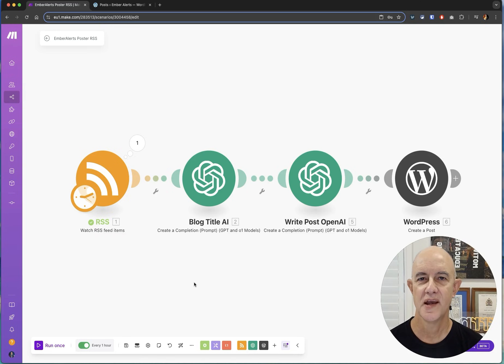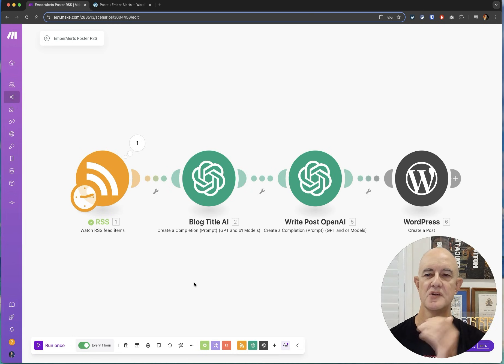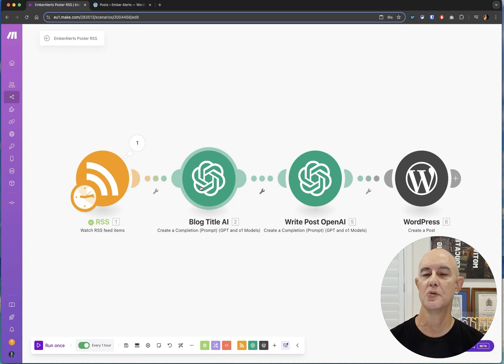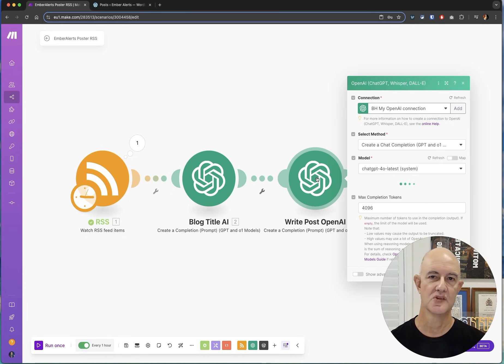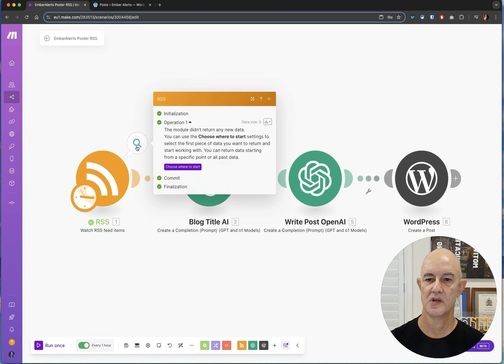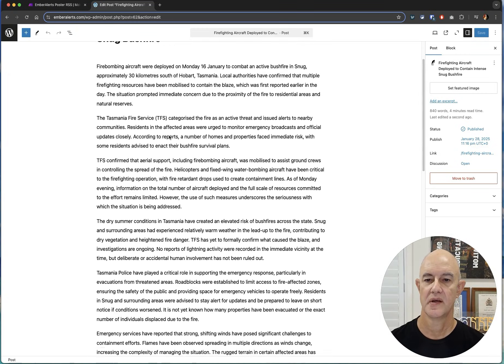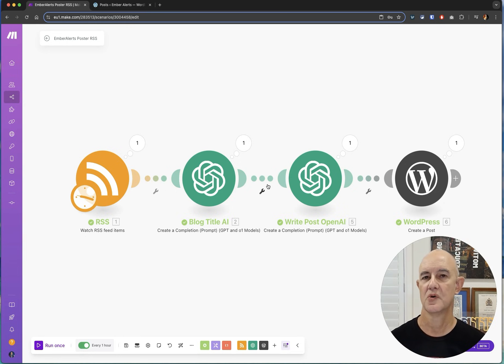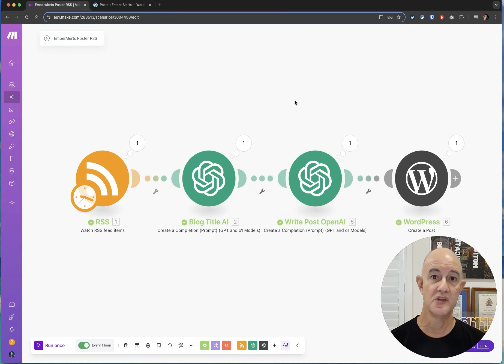Launch An Automated News Blogging AI Agent in 10 Minutes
Learn how to automate your blog posts using RSS feeds and AI agent bots plus WordPress. Discover how to curate articles around a specific theme, generate SEO-friendly titles, and ensure consistent content updates. Perfect for specialists looking to share expert insights and improve their website's SEO.

Timestamps

00:00 Introduction to Creating a Bot with RSS Feeds
01:18 Setting Up the RSS Feed Module
01:35 Generating SEO-Friendly Titles with OpenAI
02:24 Writing and Posting Articles to WordPress
03:20 Live Demonstration of the Bot in Action
04:34 Tips and Considerations for Using the Bot
05:15 Expanding and Customizing Your Bot
06:08 Conclusion and Next Steps

Host: Brad Hauck ( Mr Web Marketing)
Company: Rank Up Australia

BIO:
Brad Hauck is a dynamic speaker and seasoned leader with a unique background in both firefighting and digital marketing, making him an authority on navigating rapid change with clarity and confidence. For over 20 years, Brad has served as a volunteer firefighter in Australia, responding to life-threatening bushfires and mastering the art of calm leadership under pressure. Brad’s frontline experiences have taught him the power of decisive action, resilience, and adaptability in the face of uncertainty.

In parallel, Brad has built a successful career as a digital marketing expert since 1996, specializing in "Search Everywhere Optimisation" (SEO) and helping businesses thrive in the fast-paced, ever-changing online world. His ability to bridge these two vastly different arenas gives him a rare perspective on managing chaos, leading teams, and turning challenges into opportunities.

As an accomplished author of books including 'Run Towards the Flames' and 'Micro Course Profits,' Brad empowers leaders, entrepreneurs, and organisations with actionable insights to embrace change, build resilience, and succeed in high-pressure environments. His presentations captivate audiences with engaging stories, practical strategies, and a wealth of experience, leaving them inspired and equipped to lead through uncertainty.

Whether you're looking to motivate your team, enhance your leadership skills, or learn how to thrive in times of rapid change, Brad Hauck delivers with passion, authenticity, and a proven track record of success. Book Brad for your next conference or event, and experience a speaker who brings inspiration and real-world wisdom to every stage.